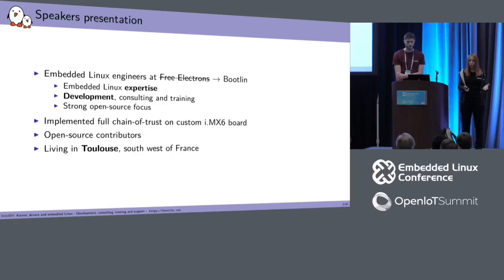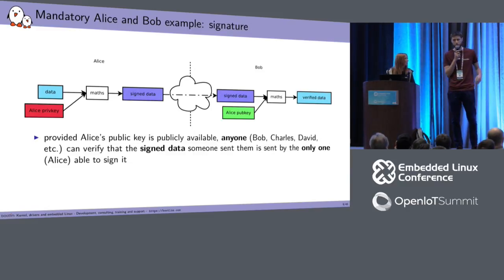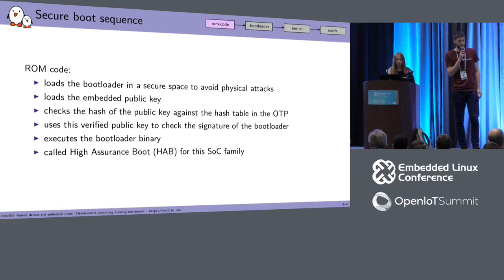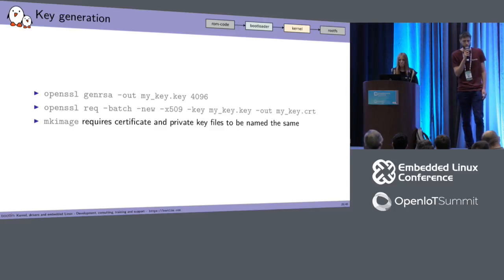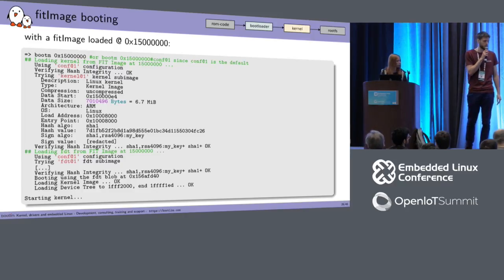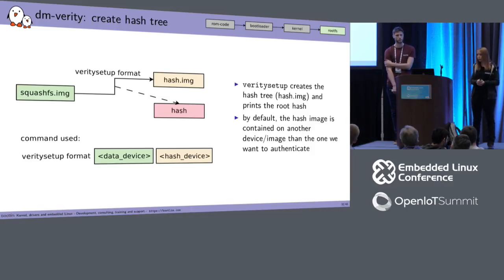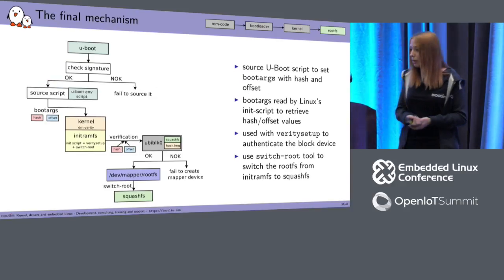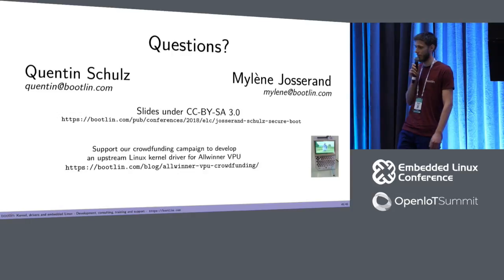Secure Boot from A to Z - Quentin Schulz & Mylène Josserand, Bootlin (formerly Free Electrons)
Based on our complementary experience on building a secure system on an i.MX6 custom board, we'll present how to build a complete chain-of-trust for a platform.

This talk will introduce each and every link of the chain-of-trust from the boot ROM to filesystem, as well as the bootloader and kernel with real life examples.

We'll go through everything needed from the signing of binaries (U-Boot and kernel) to the secured automation of kernel booting within the bootloader, the use of dm-verity and switchroot for securing the filesystem, and more.

About Mylène Josserand
Mylène joined Bootlin (formerly Free Electrons) in 2016 as an embedded Linux engineer. She has 3 years of experience with Yocto Project / OpenEmbedded, both at Bootlin (formerly Free Electrons) and an automative company. At Bootlin (formerly Free Electrons), she helps customers to make their Yocto Project more usable and closer to best practices from the Yocto Project. Mylene is also a trainer for Bootlin (formerly Free Electrons) Yocto Project course, and made numerous updates and improvements to the training materials.As a Linux kernel developer, she has contributed patches for RTC drivers, audio support for Allwinner processors and a touchscreen driver.She spoke about Yocto Project at Embedded Recipes 2017.

About Quentin Schulz
Quentin joined Bootlin (formerly Free Electrons) in mid-2016 as an embedded Linux engineer after spending a 6-month internship designing and building a board farm, and integrating it into KernelCI.

Since then, Quentin has been involved in various kernel and bootloader development tasks, such as support for PMIC, DVFS and ADCs for Allwinner SoCs, and adding support for new platforms based on the Allwinner A33 and Freescale/NXP i.MX6.

He presented the lab he built during his internship at ELCE 2016, presented PMICs support in the kernel at ELC 2017 and porting the Linux kernel and U-Boot to ARM boards at ELCE 2017.